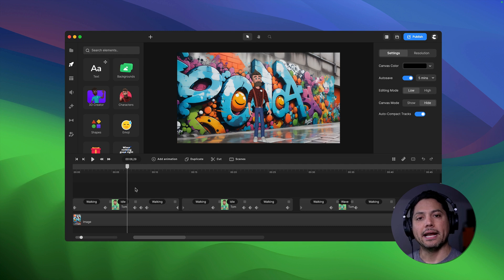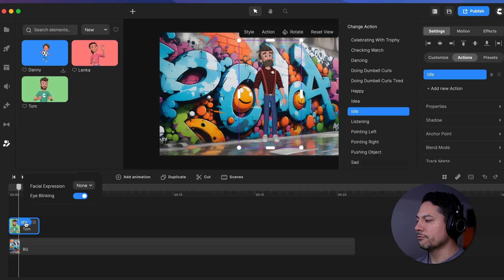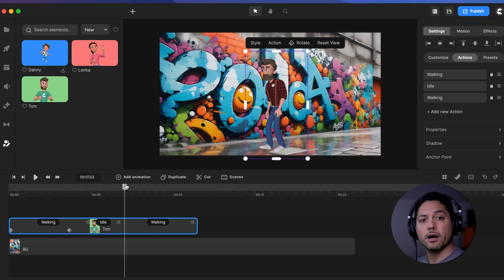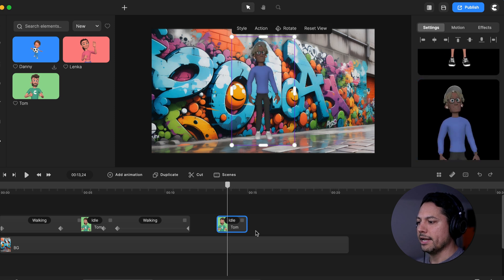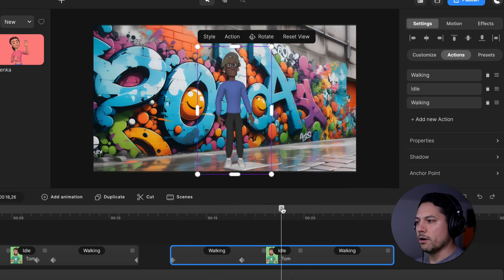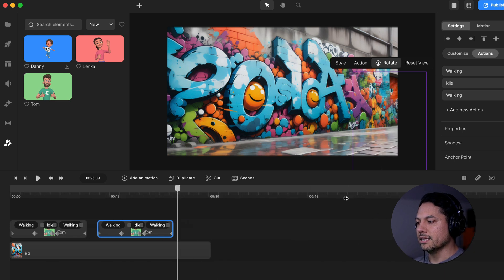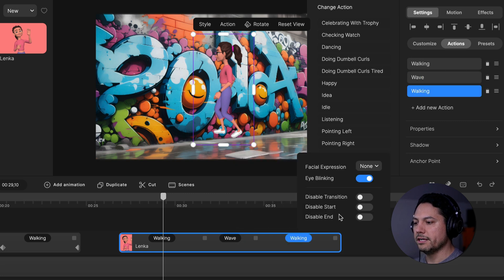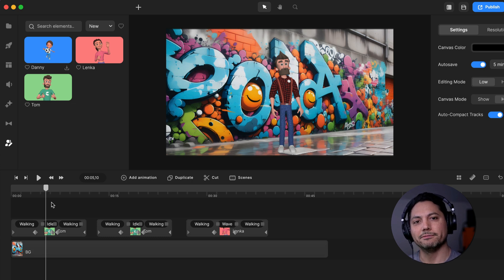MASTERING 3D Characters Walking Animation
Unlock the secrets of mastering 3D character walking animations with our comprehensive tutorial. Learn expert techniques and tips to elevate your animation skills and bring your characters to life with realism and fluidity.

00:00 - 00:53 - Introduction
00:53 - 04:20 Walk In - Wave - Walk Back
04:21 - 8:11 - Walk In - Idle - Walk Forward
8:11 - 11:00 - Walk In - Idle - Walk Other Direction